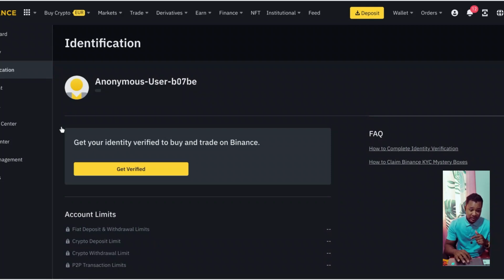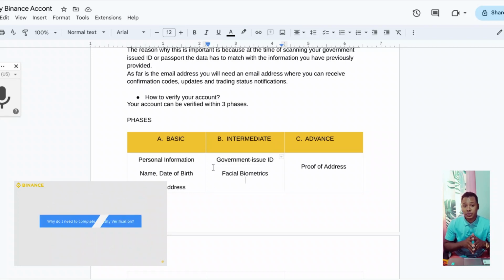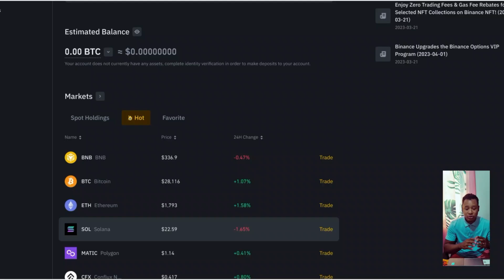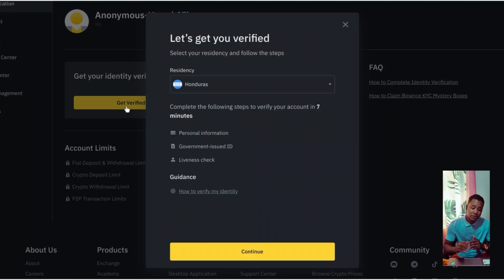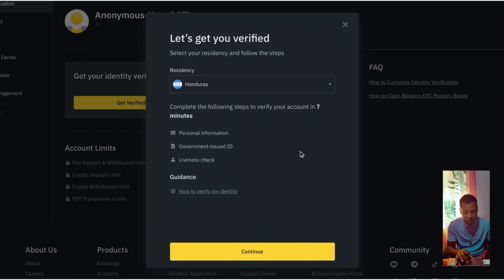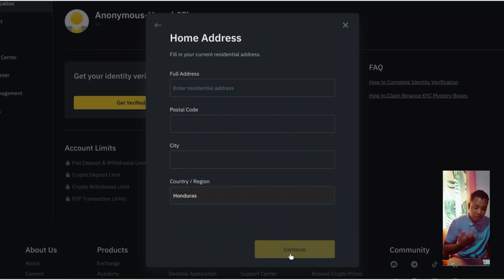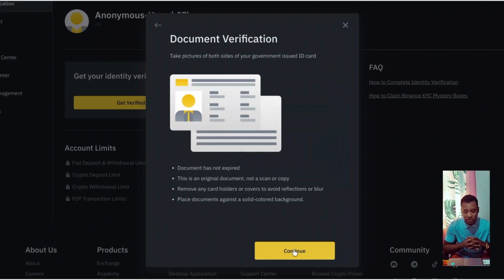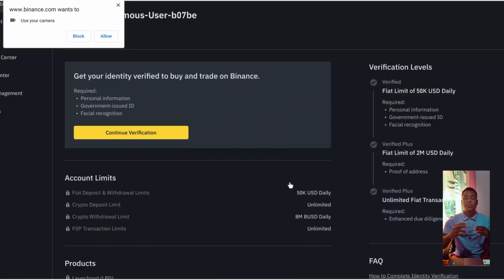Binance Verification Tutorial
THE ALGORITHM THAT WILL GROW YOUR ASSETS ON A DAILY BASIS AND IMMEDIATELY START TO MAKE YOU EARN EXTRA MONEY. WITH KYC YOU'LL BE GRANTED ACCESS TO ALL OF BINANCE REWARDS, SUCH IS VERIFICATION BONUS, TAKS REWARDS, QUIZZES ASSIGNATIONS REWARDS, PARTICIPATION REWARDS, WOULD REWARDS, SEASONAL REWARDS.

OBJECTIVE

INFORMATION

The following information is designed to help you verify your BINANCE account step by step, to grant all access to the BNB on demand products, in which you will be rewarded multiple ways after the verification process.

INSITES

You will also be addressed with the BNB chain community center in which thousands of people are sharing their trading strategies in real time, real world news and future market positions, utility tokens airdrops, fungible tokes special discount and more.

INDIGO AZUL#3397